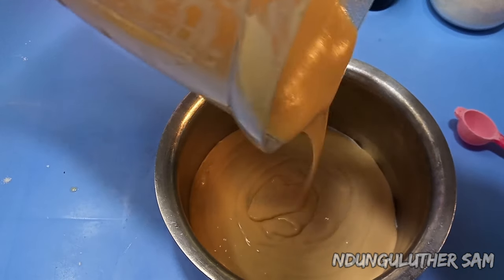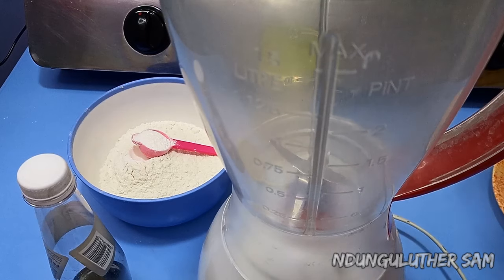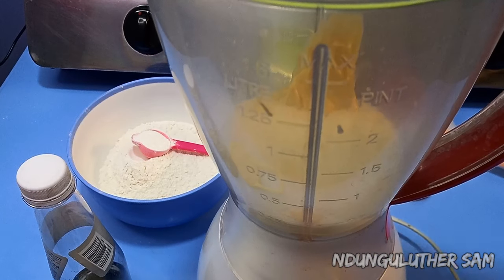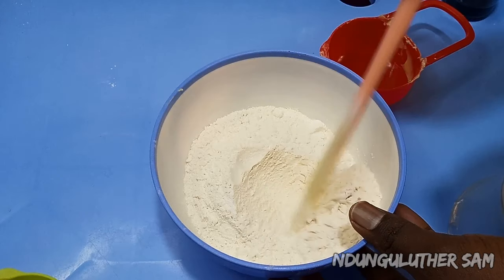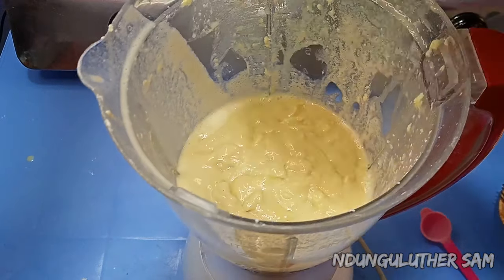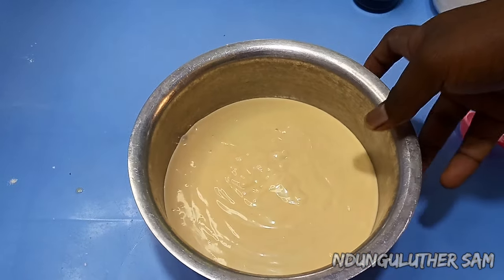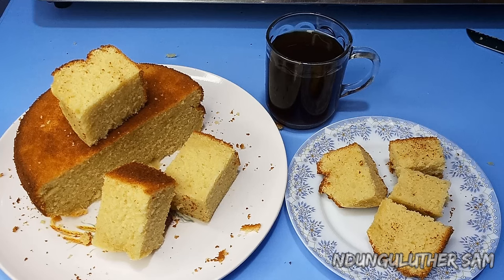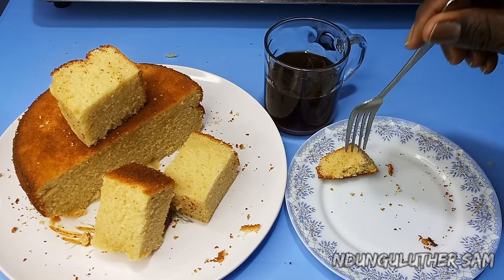Vanilla cake in a blender! You don't need a mixer to make this yummy Vanilla cake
1/3 CUP SUGAR. (Added after the milk, before the eggs)

Vanilla is a spice derived from orchids of the genus Vanilla, primarily obtained from pods of the Mexican species, flat-leaved vanilla. Pollination is required to make the plants produce the fruit from which the vanilla spice is obtained